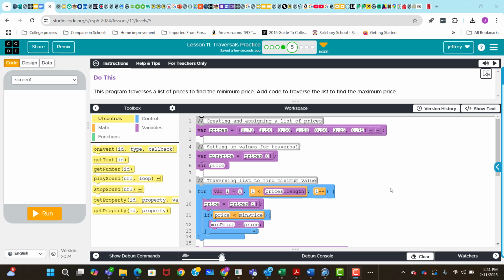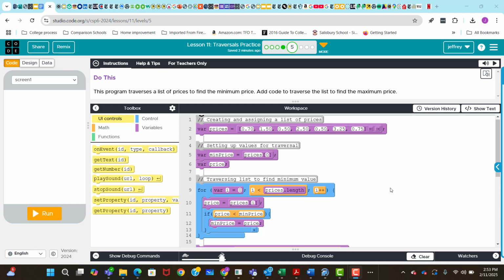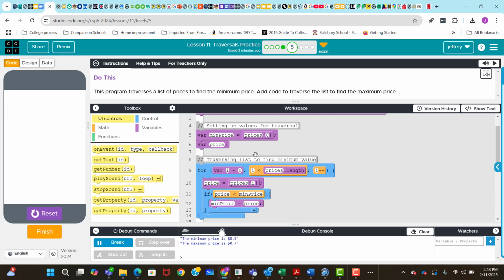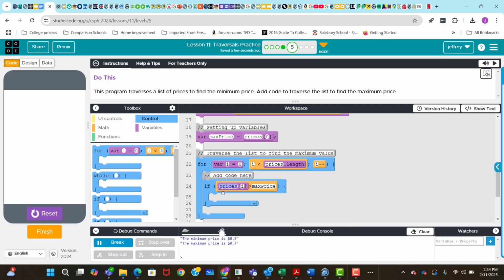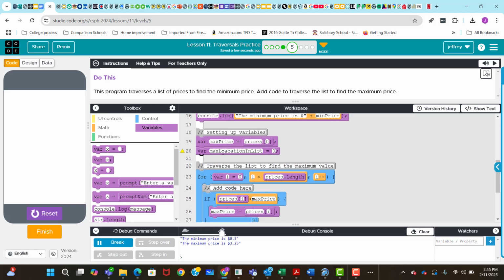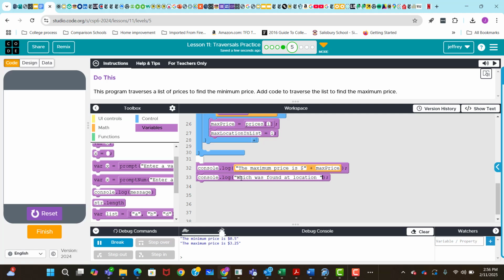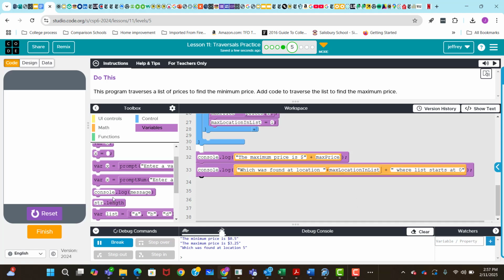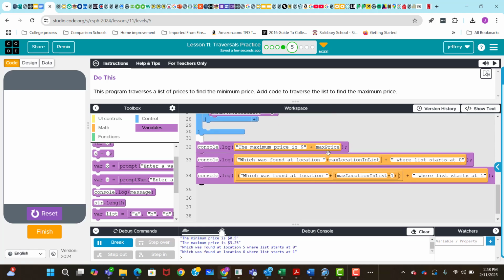U6 L11 B5